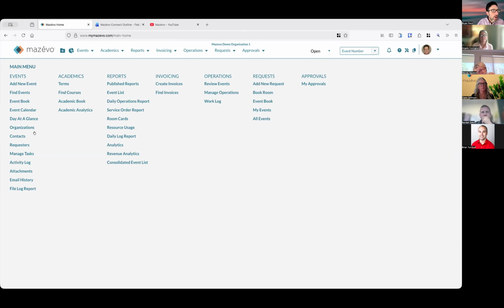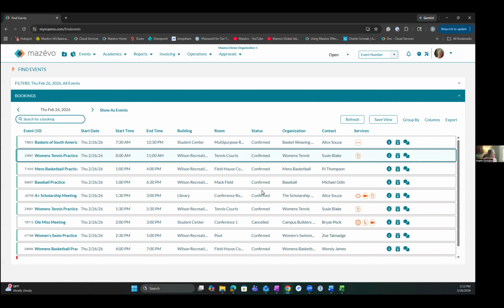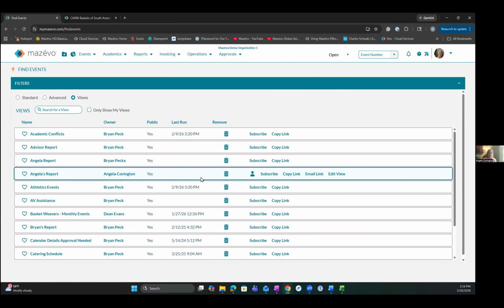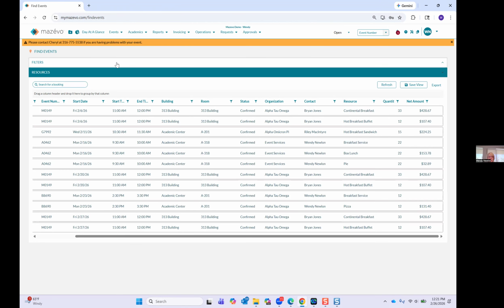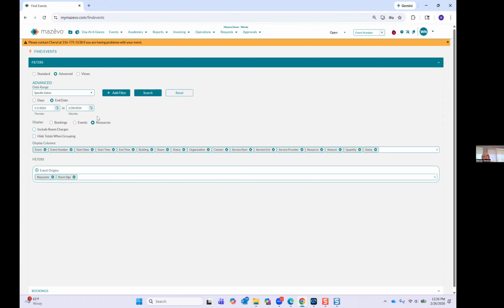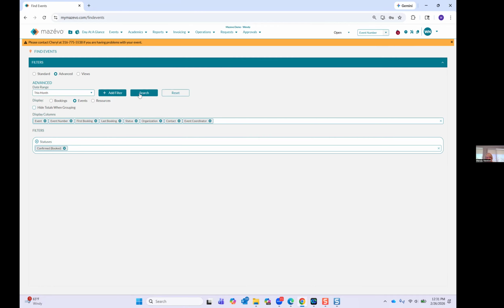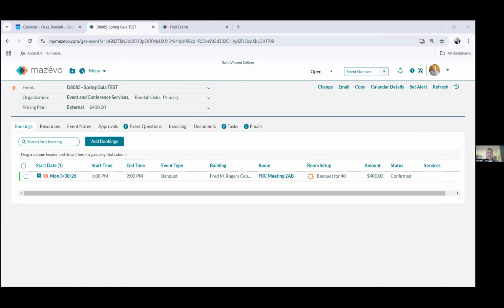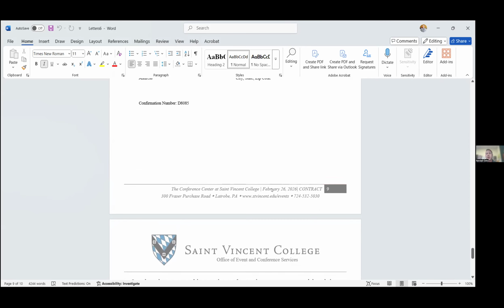Custom Reporting Without the Complexity: Using Find Events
Contents
0:00 Announcements
3:33 Introduction to Find Events and Custom Reports
8:40 Find Events Standard
13:49 Specific Reporting Use Cases
14:22 Reporting on Event Questions
16:20 Service Provider Revenue
19:10 How Long Does it Take to Process Requests?
21:38 How are Events Being Entered into the System?
23:10 Resource Usage Reporting
25:35 After Hours Building Usage Report
27:18 Reporting by Event Coordinator
28:59 Getting a List of Large Events
30:49 How to Marge Date from Mazévo into Contracts & Documents
39:12 Q&A

Reporting is something every scheduling and events team needs, and it should not feel harder than it has to be.

In this recorded webinar, the Mazévo team demonstrates how Find Events helps you turn everyday scheduling data into clear, useful answers using simple, built-in tools. You will see practical examples of how to search for specific information, understand what is happening across your spaces, and organize results in ways that make trends and patterns easy to see and share.

This session is designed for schedulers, event planners, and administrators who want better insight without relying on complex reports or exporting data to spreadsheets. If you already use Find Events, this recording will help you get more value from a tool you likely use every day.

In this webinar, you will learn how to:
✅ Use Find Events as a straightforward, everyday reporting tool
✅ Apply filters, groupings, and sorting to uncover meaningful insights
✅ Answer common questions about your event and space usage with confidence

ABOUT MAZÉVO
Mazévo is a modern event and academic scheduling platform designed for higher education and complex organizations. It helps teams manage event requests, approvals, room scheduling, services, and reporting in one connected system. Mazévo is built to reduce manual work, improve visibility, and support confident decision-making without adding unnecessary complexity.